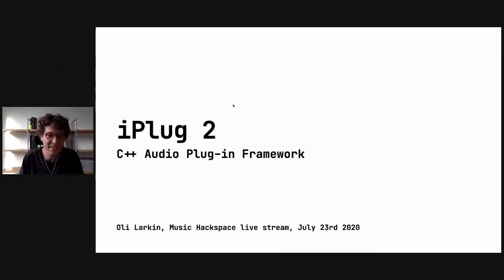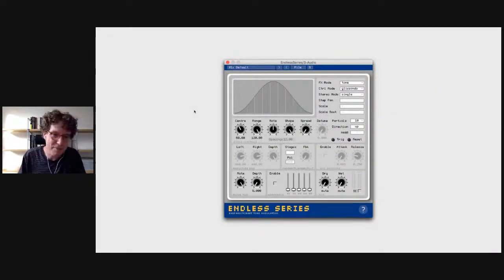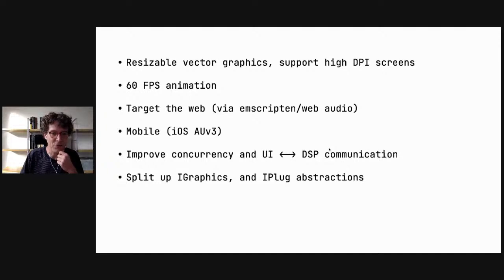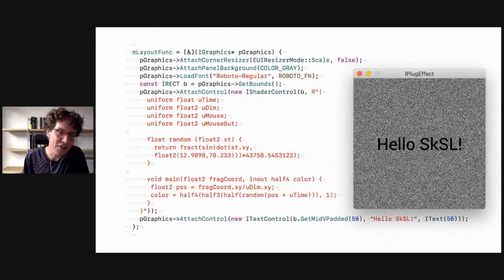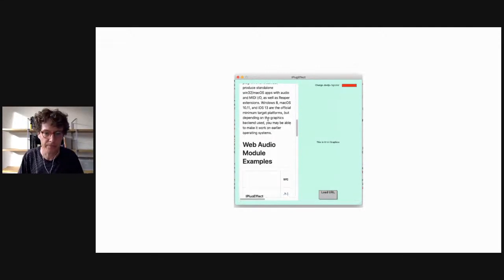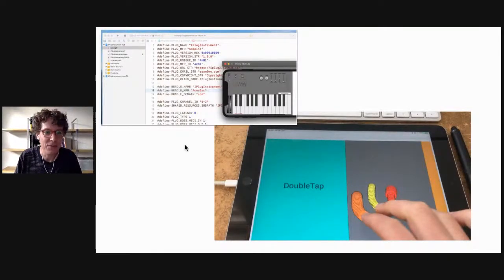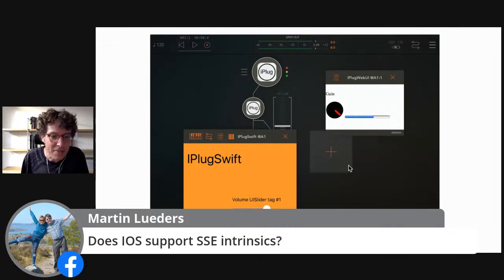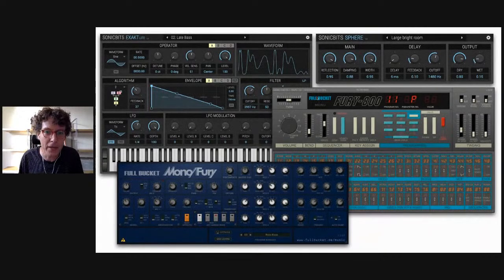Oli Larkin: iPlug2, C++ framework to build plug-ins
iPlug is a free, open source audio plug-in framework that allows you to make professional quality, cross platform plug-ins with minimal code.
In this talk Oli will introduce the latest version iPlug2, which is a substantial rewrite that has many new exciting features.

Oli Larkin is an audio software developer and music technologist with over 15 years of experience developing plug-ins and plug-in frameworks. He has released his own software products including VirtualCZ and Endless Series and has collaborated with companies such as Arturia, Focusrite and Ableton. For many years he worked in academia, supporting audio research and sound art projects with his programming skills. Nowadays Oli is working as a freelancer, as well as focusing on open source projects such as iPlug2.